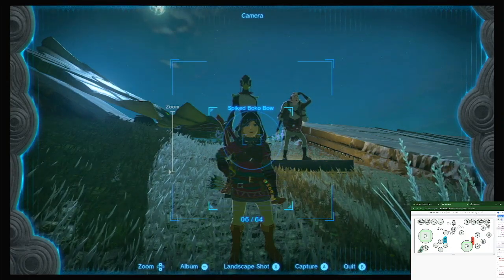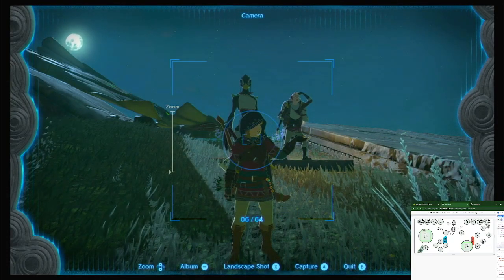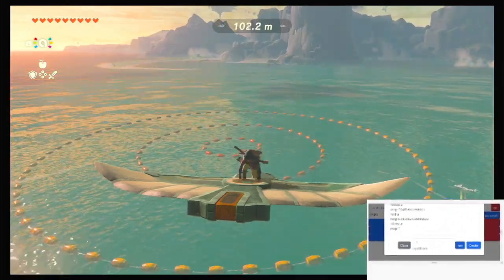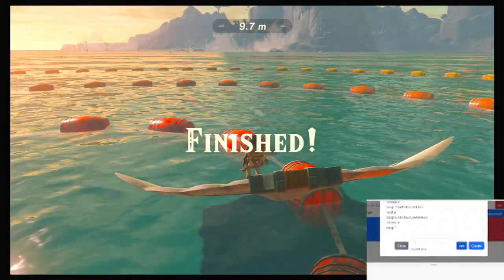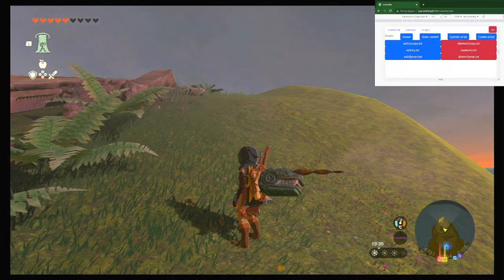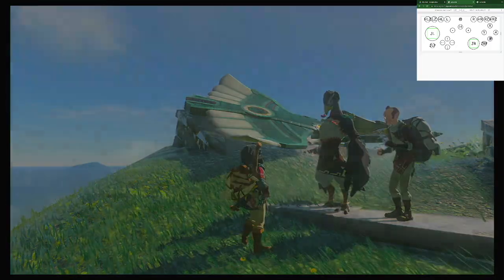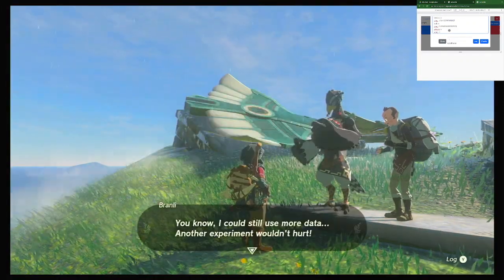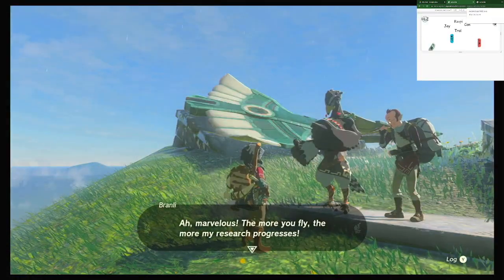Farming rupees automaticaly in Zelda tears of the kingdom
Playing Zelda tears of the kingdom using my mobile as a controller though a raspberry pi
The images of the game belong to the official game.

Project set up video(I will try to do a new video once i improve the setup and amiibo lading process)

Script for wing game

My sincere thanks to git users Mart1nro and Poohl I used their work to connect to the Nintendo switch